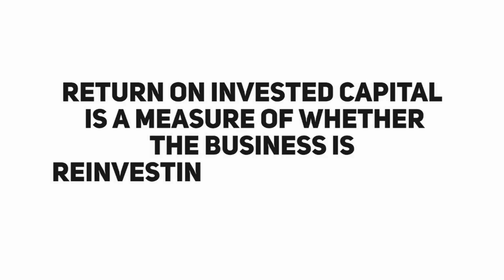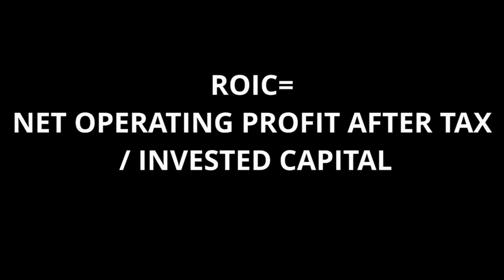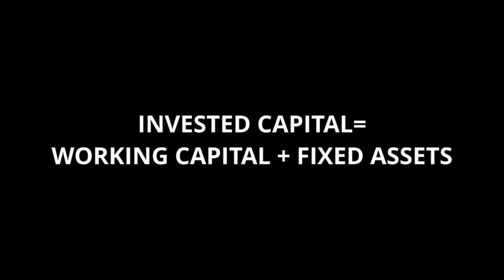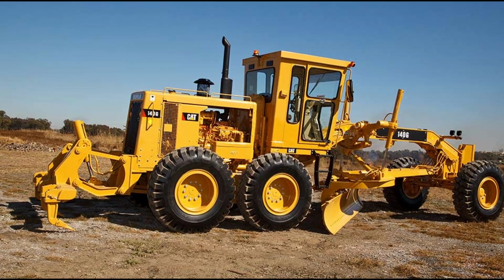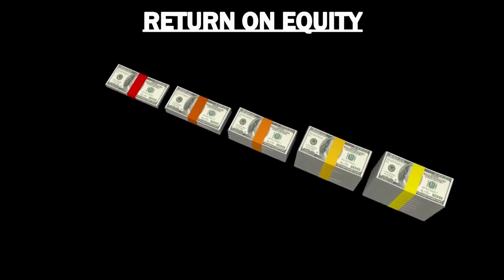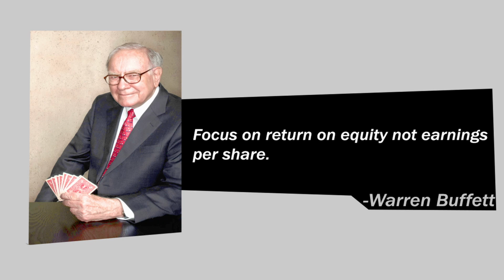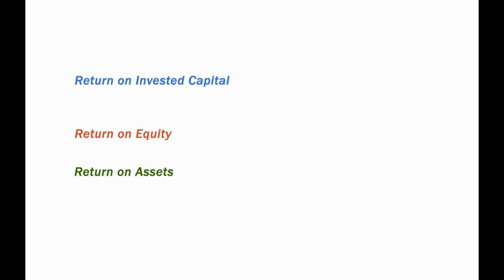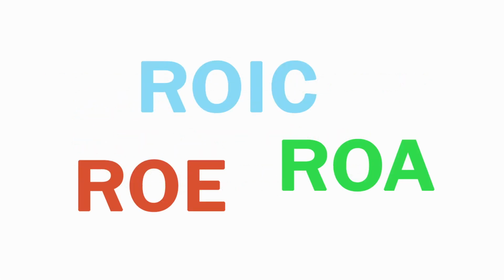Return on Equity (ROE), Return on Assets (ROA) and Return on Invested Capital (ROIC)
We take a look at Return on Equity(ROE), Return on Assets(ROA) and Return on Invested Capital(ROIC)